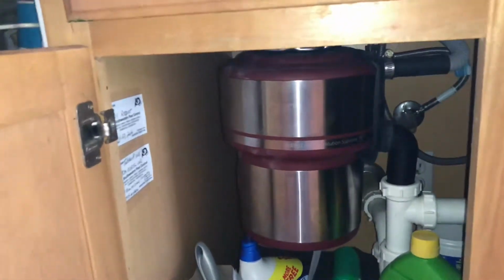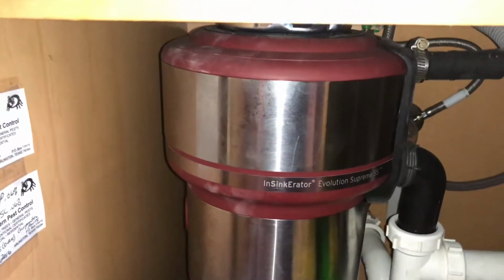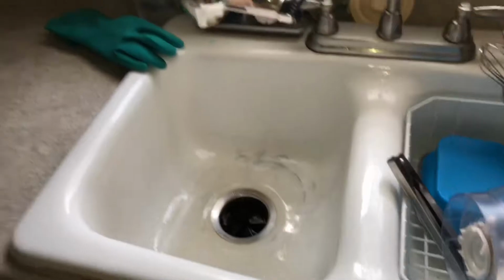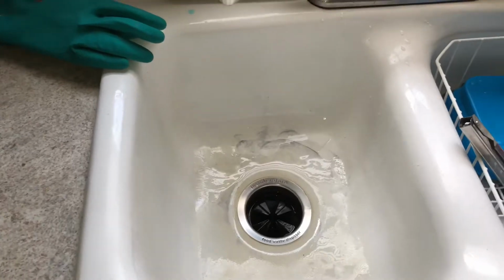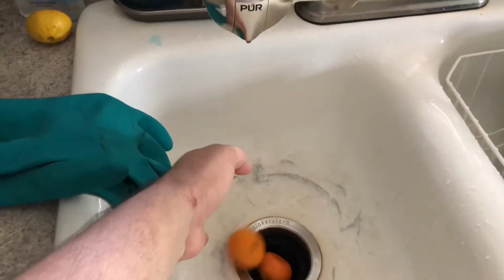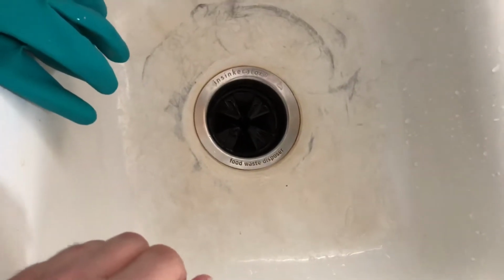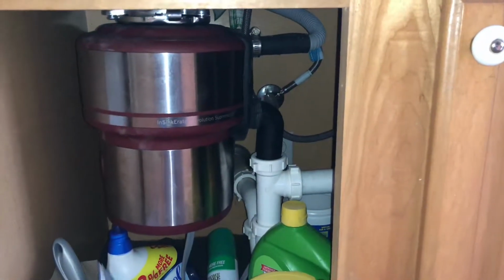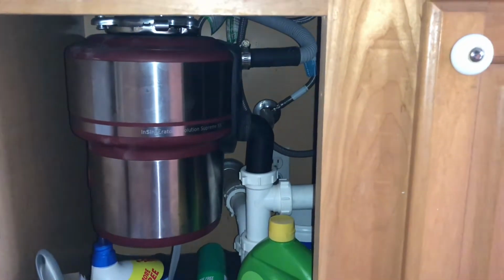InSinkErator Evo SS Supreme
My favorite garbage disposal ever!